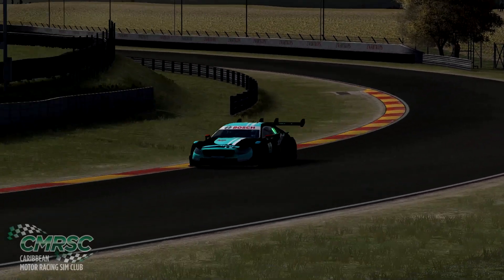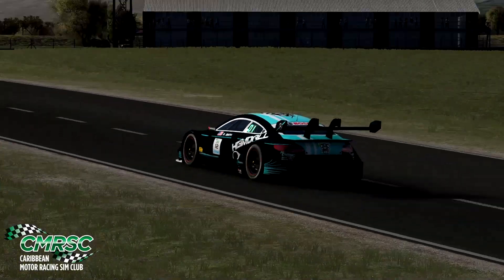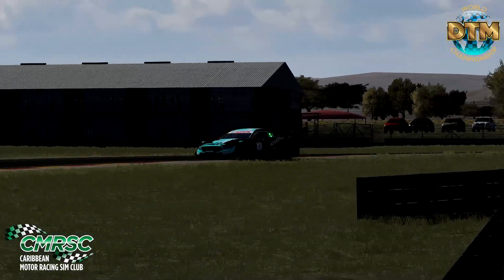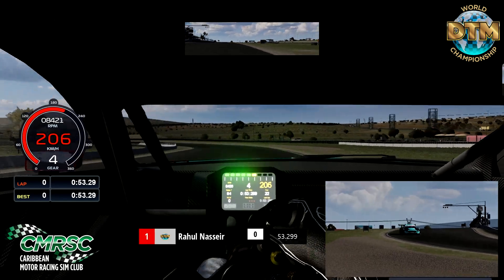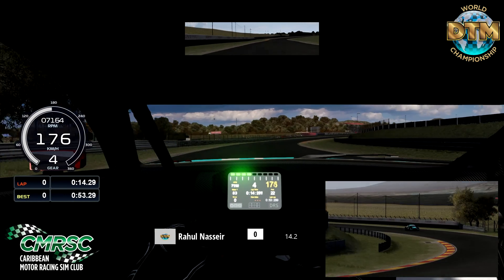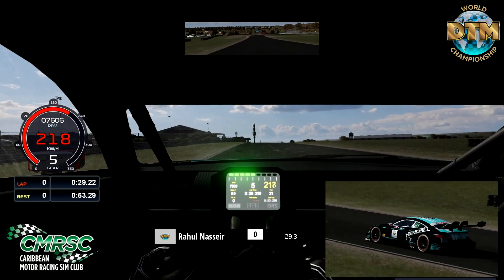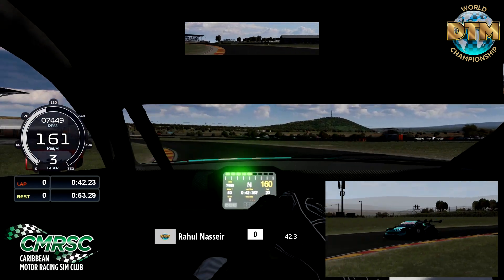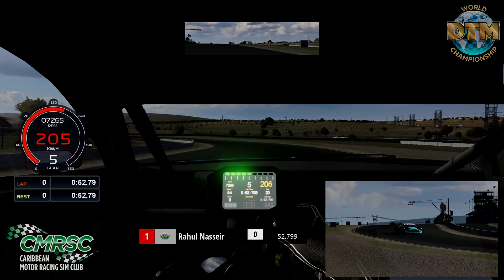Caribbean Motor Racing Sim Club 2023 CMRSC MERCEDES-AMG DTM @ Zwartkops Hotlap with Commentary!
This is the Fifth Hotlap for the 2023 DTM World Championship Live Every Saturday from January 7th to March 25th 2022

Who are we? We are an Assetto Corsa League that runs events every Saturday with some of the fastest drivers all around the world while being open to all skill gaps. We host close and clean racing for our members while putting on a show every Saturday evening live on our youtube channel.

If you are interested in joining especially if you are from the Caribbean yourself or anywhere in the world, competing against the best racers from the Caribbean, Hit us up on our Instagram or Facebook and Join our Discord!